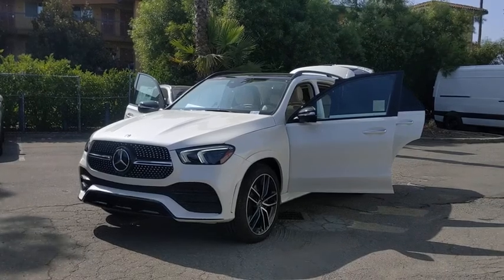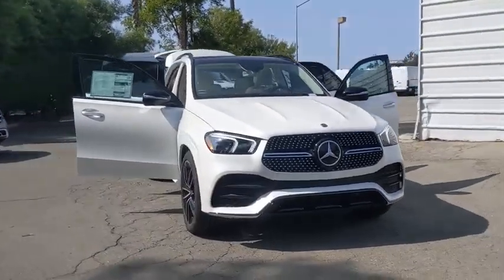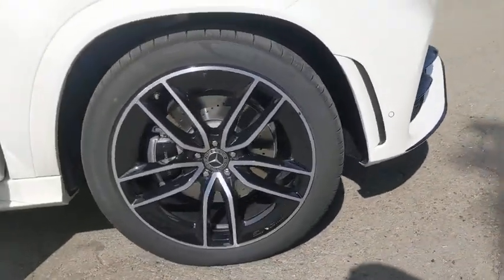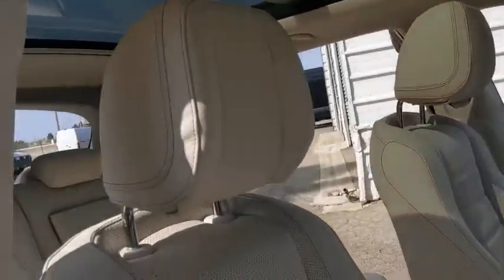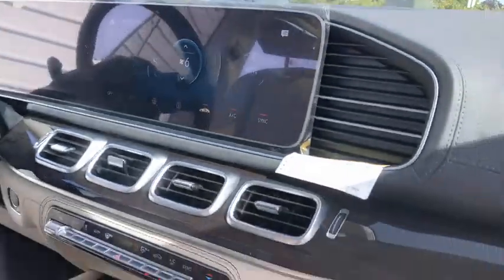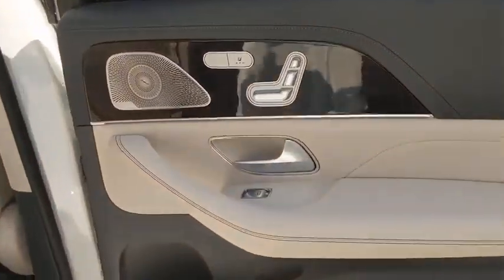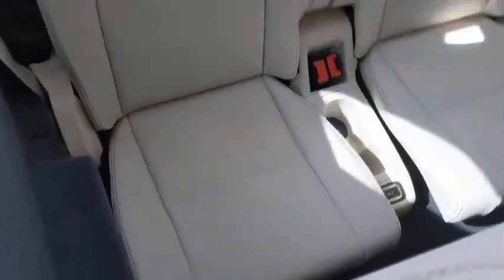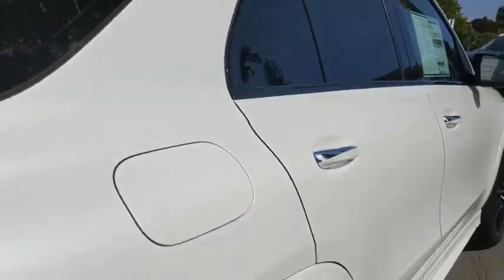2020 Mercedes-Benz GLE Pleasanton, Walnut Creek, Fremont, San Jose, Livermore, CA 20-2352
2020 Mercedes-Benz GLE
2020 Mercedes-Benz GLE GLE 580 - Stock#: 20-2352 - VIN#: 4JGFB8GE7LA271054

MBUX TECHNOLOGY PACKAGE  -inc: Head-Up Display  MBUX Interior Assistant  MBUX Augmented Video for Navigation,HEATED REAR SEATS,HEATED STEERING WHEEL,BODY COLOR ROOF SPOILER,PANORAMA SLIDING SUNROOF,WHEELS: 22 AMG TWIN 5-SPOKE W/BLACK ACCENTS  -inc: Tires: 285/40R22 Fr & 325/35R22 Rr,MB-TEX DASHBOARD & DOOR BELTLINES,LOAD SILL PROTECTION,DRIVER ASSISTANCE PACKAGE PLUS  -inc: Active Emergency Stop Assist  Active Stop & Go Assist  PRE-SAFE Impulse Side  Route-Based Speed Adaptation  PRE-SAFE PLUS Rear Collision Protection  Active Distance Assist DISTRONIC  Active Steering Assist  Evasive Steering Assist  Active Brake Assist w/Cross-Traffic Function  Active Blind Spot Assist  Active Speed Limit Assist  Traffic Sign Assist  Active Lane Keeping Assist  Active Lane Change Assist,DESIGNO DIAMOND WHITE BRIGHT,NIGHT PACKAGE  -inc: black front splitter  grille trim  rear diffuser  side mirrors  window trim and roof rails,3RD ROW SEAT PACKAGE  -inc: 3rd Row Seat  Power 2nd Row Seat  Additional 2 USB Type-C Ports in 3rd Row,MULTICONTOUR FRONT SEATS W/MASSAGE FEATURE,PARKING ASSIST PACKAGE  -inc: Surround View System,TRAILER HITCH  -inc: increased towing capacity,POWERED REAR SIDE-WINDOW SUNSHADES,MACCHIATO/MAGMA GREY  LEATHER SEAT TRIM,HEATED & COOLED CUPHOLDERS,VENTILATED FRONT SEATS,ADVANCED LIGHTING PACKAGE  -inc: LED Intelligent Light System  advanced LED headlamps and ultra range highbeams  Adaptive Highbeam Assist,WARMTH & COMFORT PACKAGE  -inc: Rapid Heating Seats  Heated Armrest & Door Panels,Turbocharged,All Wheel Drive,Air Suspension,Active Suspension,Power Steering,Air Suspension,Air Suspension,ABS,4-Wheel Disc Brakes,Brake Assist,Aluminum Wheels,Tires - Front Performance,Tires - Rear Performance,Temporary Spare Tire,Sun/Moonroof,Generic Sun/Moonroof,Heated Mirrors,Power Mirror(s),Integrated Turn Signal Mirrors,Power Folding Mirrors,Rear Defrost,Privacy Glass,Intermittent Wipers,Variable Speed Intermittent Wipers,Rain Sensing Wipers,Rear Spoiler,Remote Trunk Release,Power Liftgate,Power Door Locks,Daytime Running Lights,Automatic Headlights,AM/FM Stereo,Navigation System,Satellite Radio,MP3 Player,Steering Wheel Audio Controls,Telematics,HD Radio,WiFi Hotspot,Smart Device Integration,Requires Subscription,MP3 Player,Auxiliary Audio Input,Satellite Radio,HD Radio,Requires Subscription,Premium Sound System,Bluetooth Connection,Power Driver Seat,Power Passenger Seat,Bucket Seats,Heated Front Seat(s),Driver Adjustable Lumbar,Passenger Adjustable Lumbar,Seat Memory,Pass-Through Rear Seat,Rear Bench Seat,Adjustable Steering Wheel,Trip Computer,Power Windows,Leather Steering Wheel,Keyless Entry,Power Door Locks,Keyless Start,Keyless Entry,Power Door Locks,Hands-Free Liftgate,Universal Garage Door Opener,Cruise Control,Climate Control,Multi-Zone A/C,A/C,Leather Seats,Auto-Dimming Rearview Mirror,Driver Vanity Mirror,Passenger Vanity Mirror,Driver Illuminated Vanity Mirror,Passenger Illuminated Visor Mirror,Floor Mats,Cargo Shade,Mirror Memory,Remote Engine Start,Keyless Start,Navigation System,Smart Device Integration,Smart Device Integration,Smart Device Integration,Telematics,Requires Subscription,Navigation System,Power Windows,Power Door Locks,Trip Computer,Bucket Seats,Heated Front Seat(s),Driver Adjustable Lumbar,Passenger Adjustable Lumbar,Security System,Engine Immobilizer,Traction Control,Stability Control,Traction Control,Front Side Air Bag,Automatic Parking,Blind Spot Monitor,Tire Pressure Monitor,Driver Air Bag,Passenger Air Bag,Front Head Air Bag,Rear Head Air Bag,Passenger Air Bag Sensor,Knee Air Bag,Child Safety Locks,Back-Up Camera